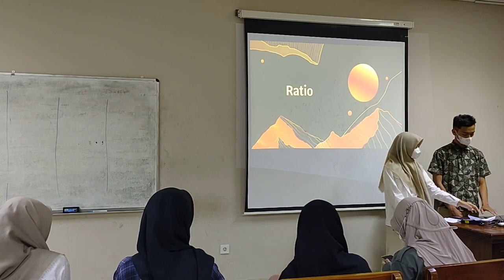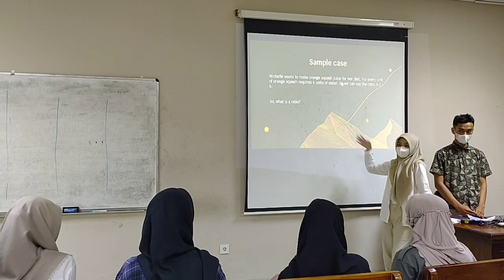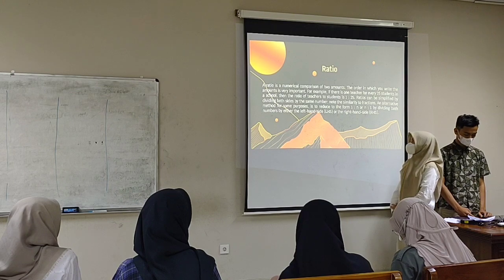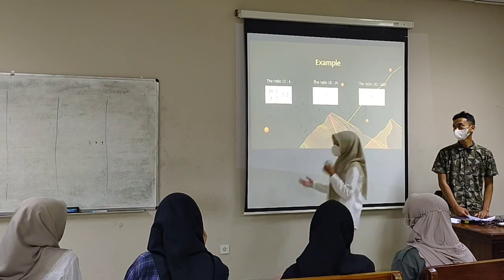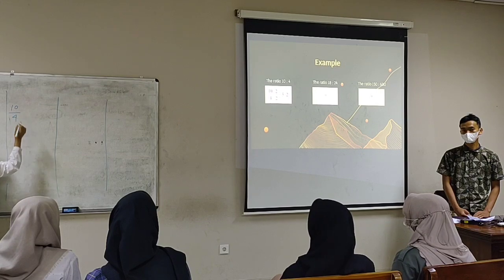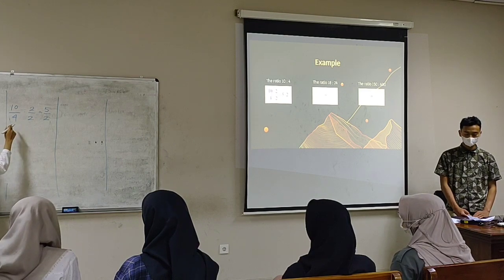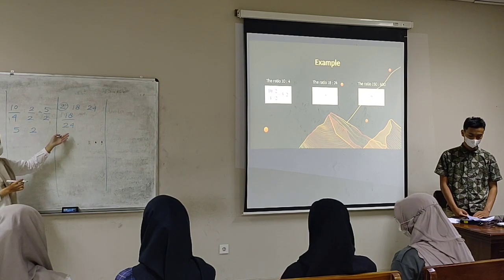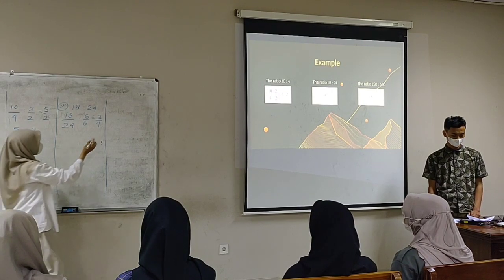Kelompok 14 - Ratio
Video dibuat guna memenuhi tugas mata kuliah Bahasa Inggris Pembelajaran Matematika.
Anggota Kelompok 14 :
1. Endita Jihan Nuha (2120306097)
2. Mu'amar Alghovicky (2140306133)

Note:
S : Student/s
E : Endita
M : Mu'amar